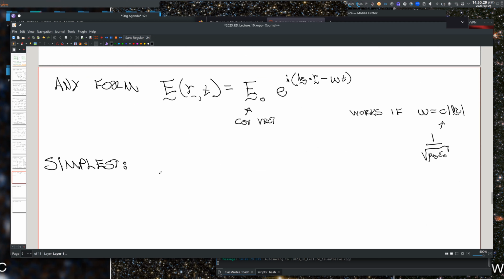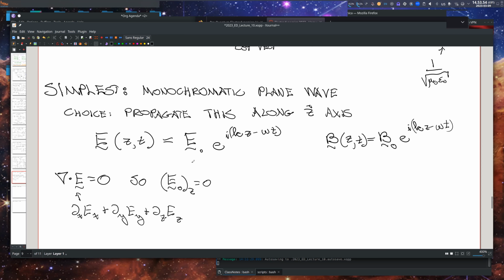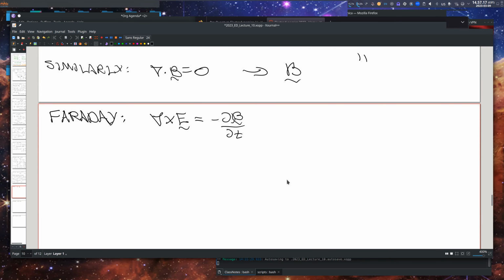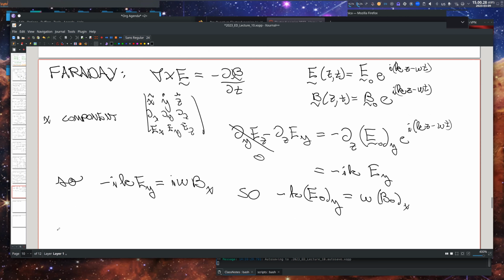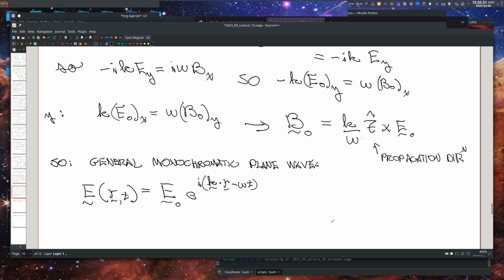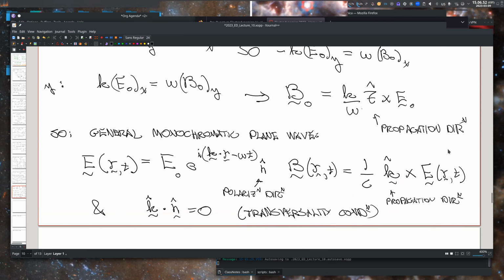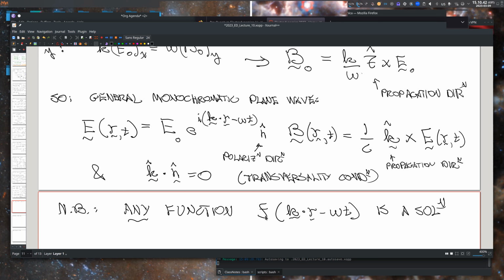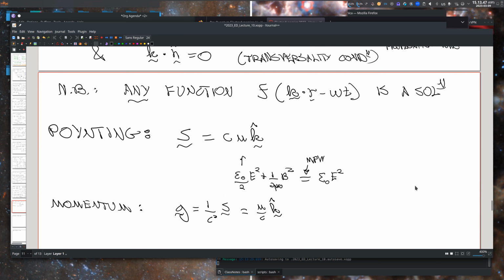pqed: Session 10-6 emd emw mpw